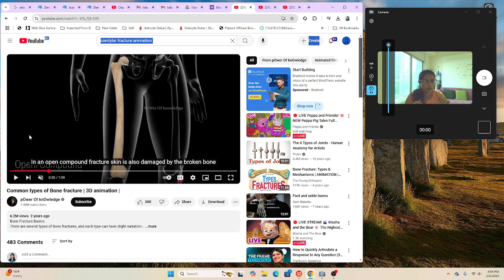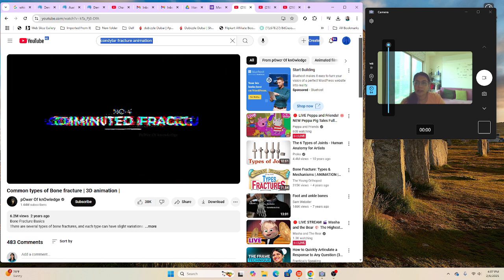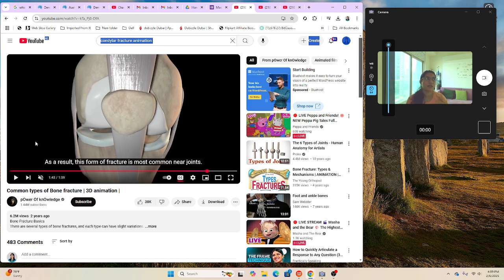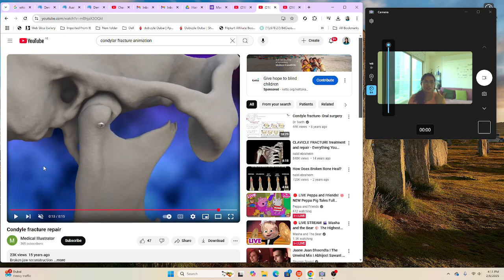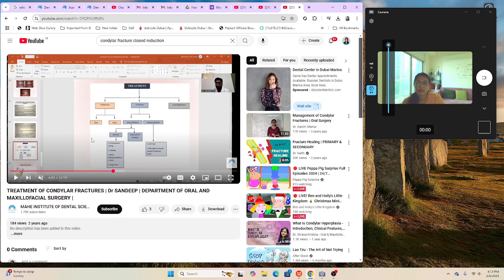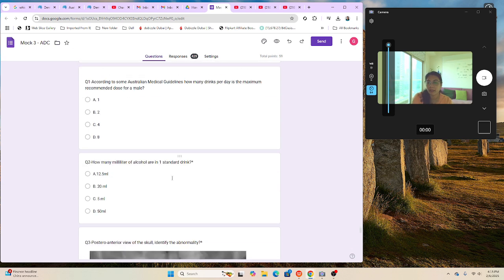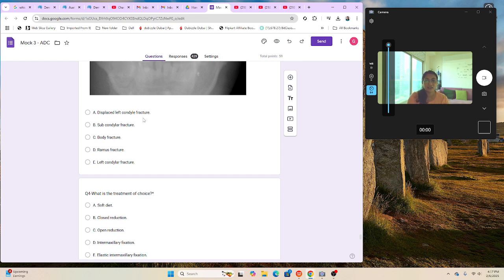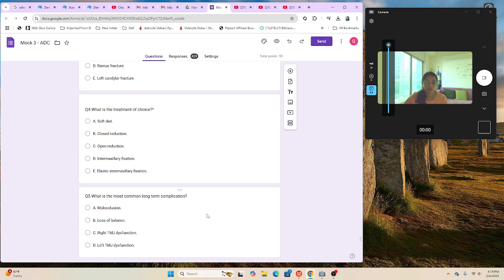Condylar fracture and TMJ questions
dr_garima_khandelwal - Instagram